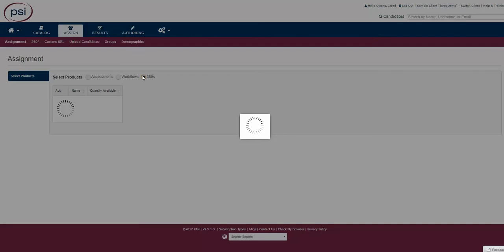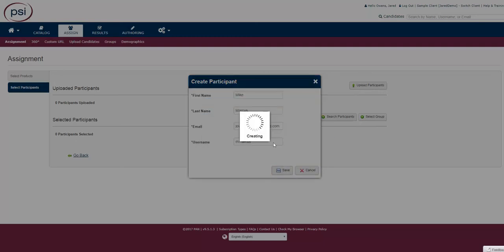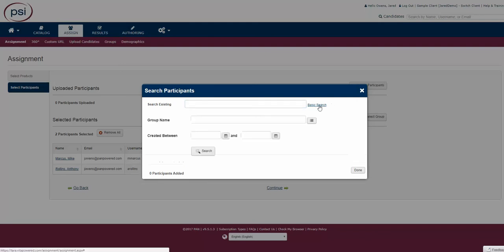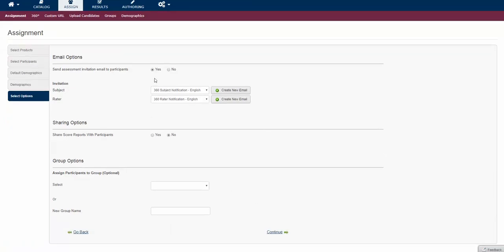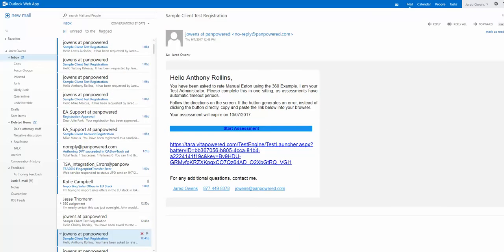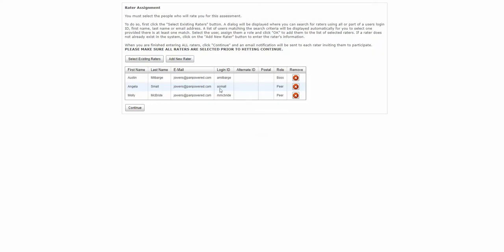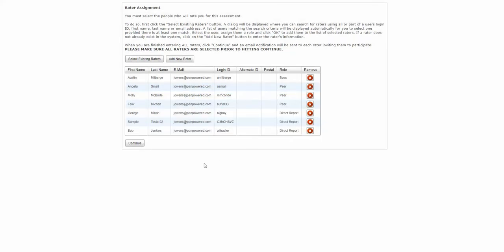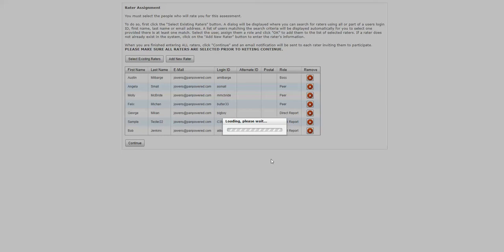360 Subject Assigned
PSI's PAN administrative system allows for ease of use features to assign 360 degree surveys as part of test administration.

Subject assignment means that a subject (the person central to the feedback) will assign the raters to participate him or herself.